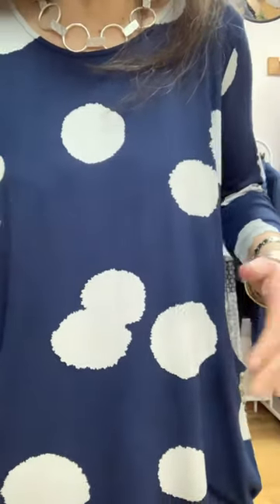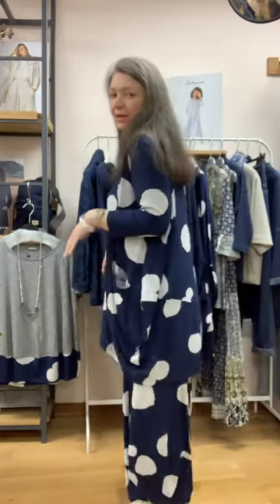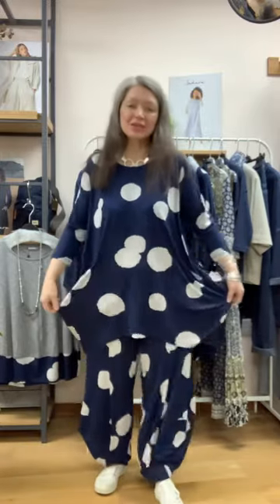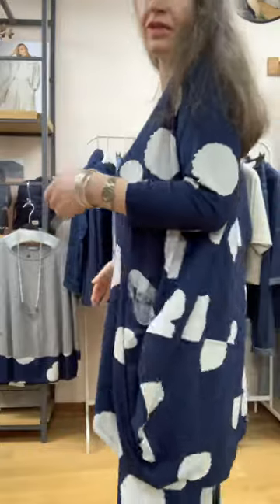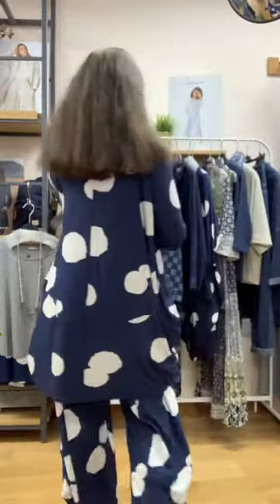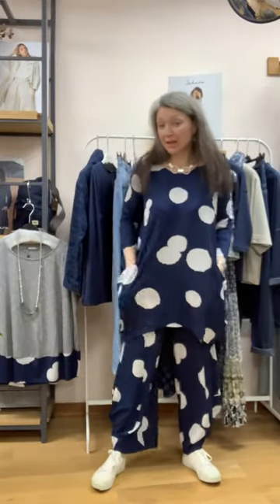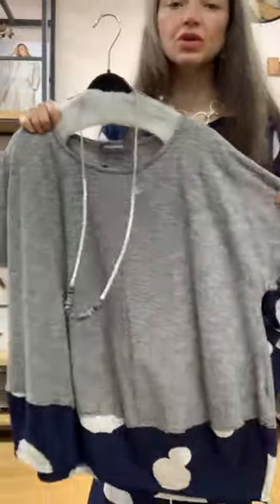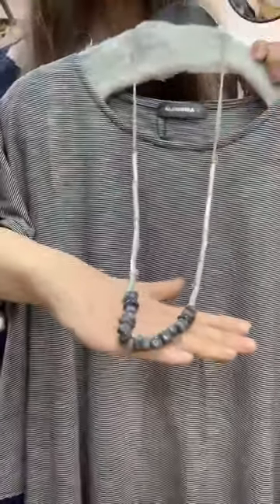Alembika Denim and Silver Spot Tunic & Trousers